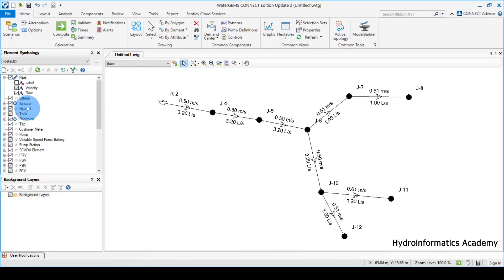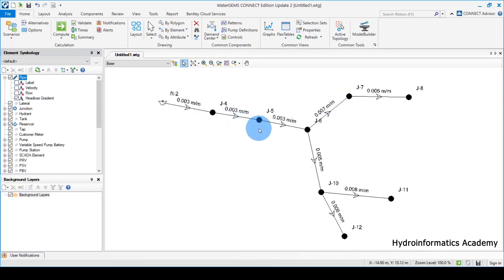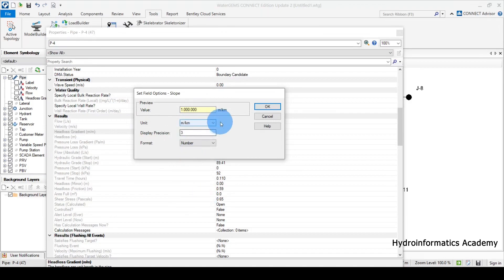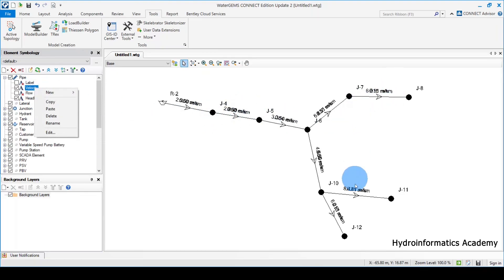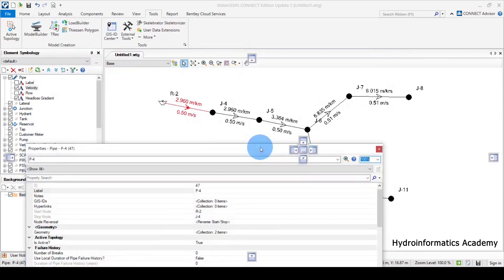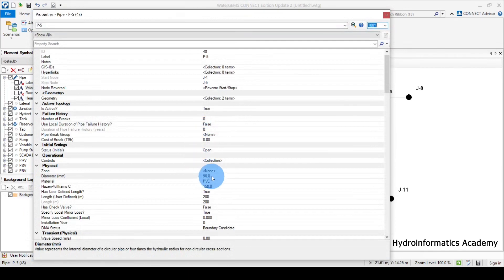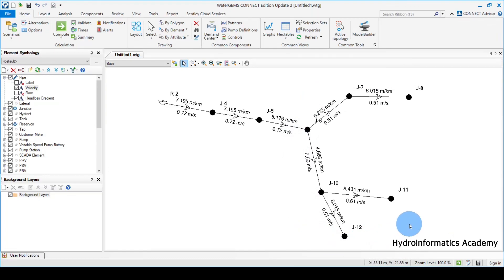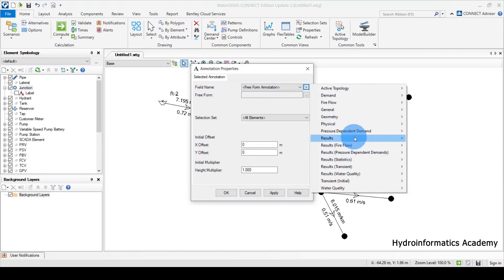WaterGEMS Connect Edition Tutorial for Beginners [Part - 03]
Dear Valued  @Hydroinformatics Academy community member, today we are going to discuss WaterGEMS Connect Edition,

and in today's WaterGEMS beginners tutorial we are going to proceed where we ended and we are going to cover model optimization for parameters like unit head loss and water pressure in WaterGEMS Connect Edition Software as a Hydraulic Modeling tool for designing Water Supply Networks.

We will cover basic topics ranging from basic introduction to WaterGEMS, how to draw networks, how to change link properties, how to assign base demands all the way to how to optimise models in WaterGEMS!

It's going to be a complete beginner's introductory series so make sure you watch all the videos in the series!

Regards

Founder at  @Hydroinformatics Academy